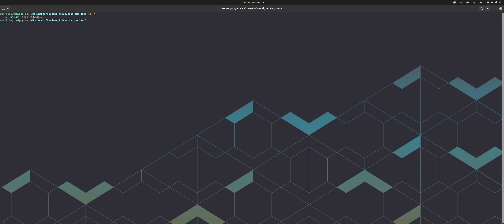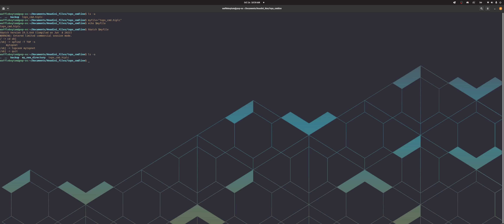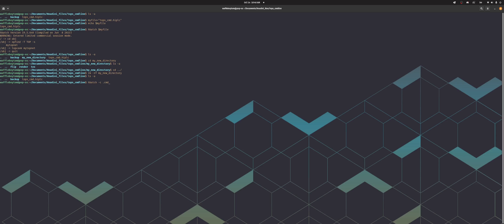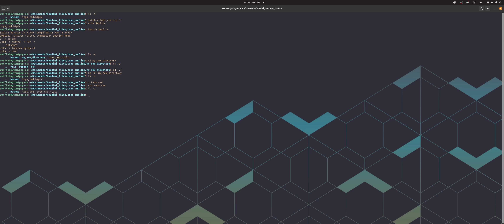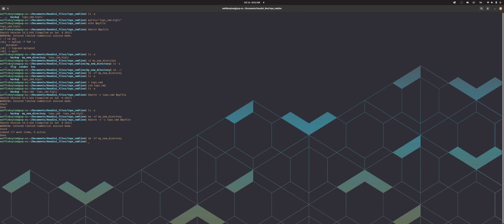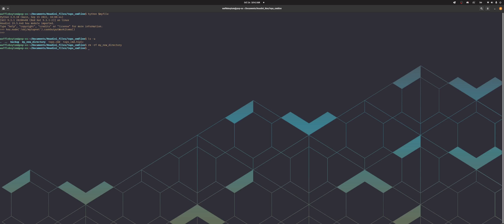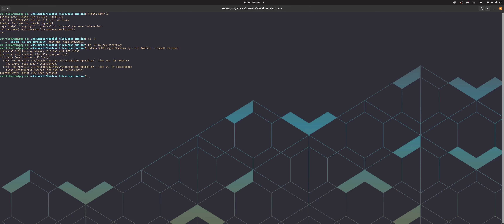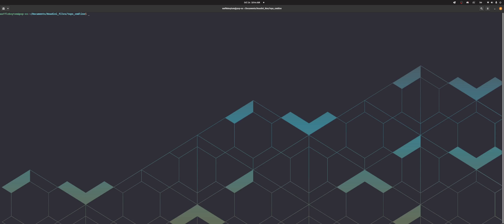Houdini | How to cook topnet from terminal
I'm on Discord : WaffleboyTom#1929